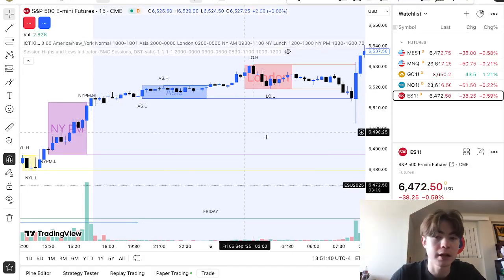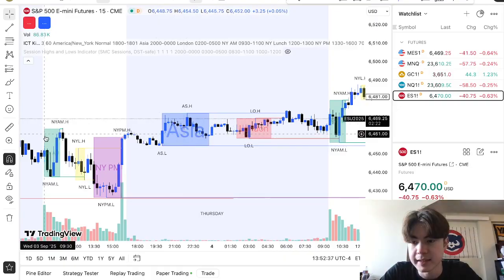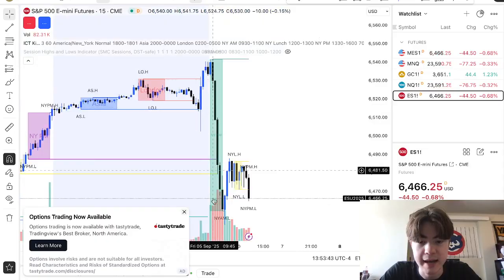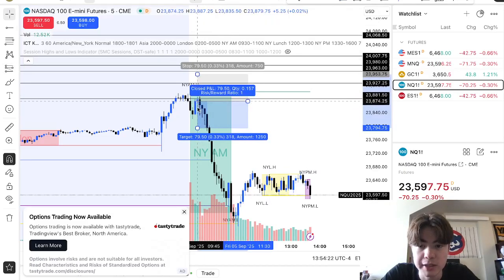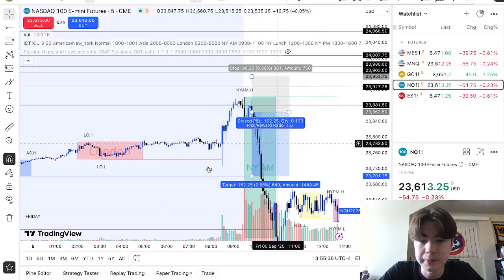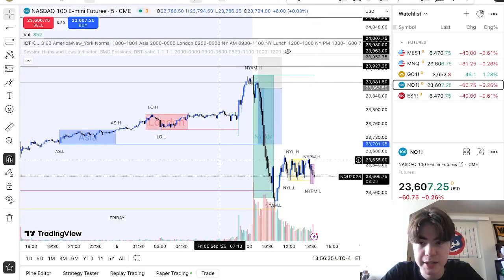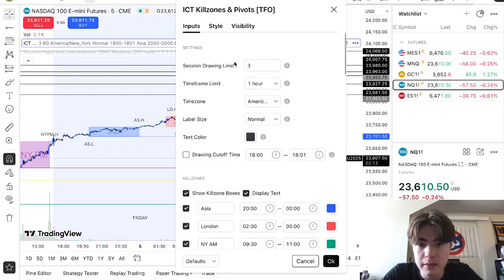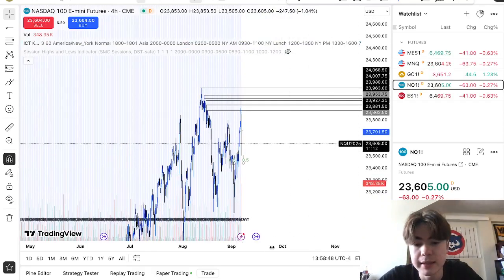This ICT Indicator Shows EXACTLY Where the Market Will Move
This ICT Killzones indicator will completely change the way you look at the markets. 🚀
It automatically shows you London, New York, Asia, PM session, and NY lunch — plus the highs and lows that matter most for liquidity.

If you’ve ever struggled to figure out where price is likely to move during each session, this is the shortcut you need.

📌 In this video I’ll show you:

How the ICT Killzones indicator works

Why session highs & lows are key to finding liquidity

How I use this to support my daily bias and trade setups